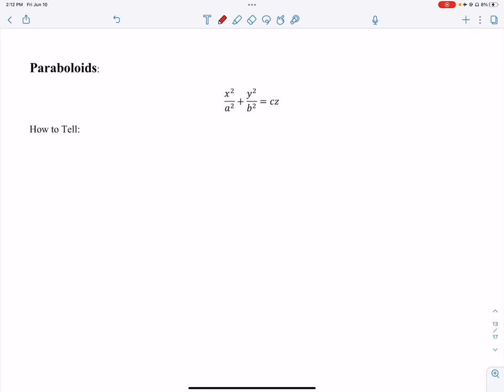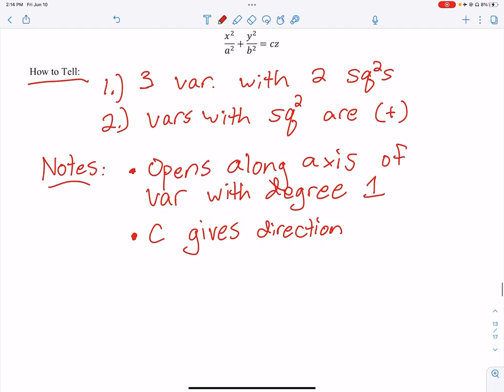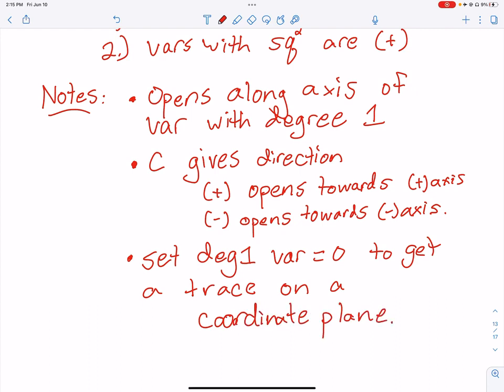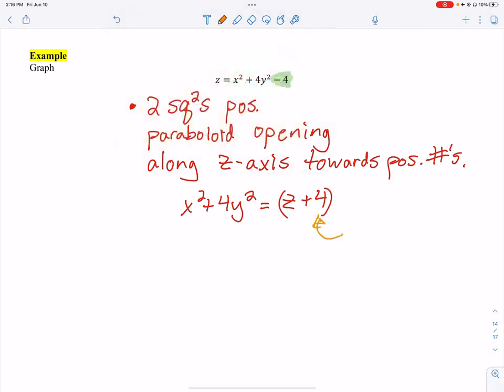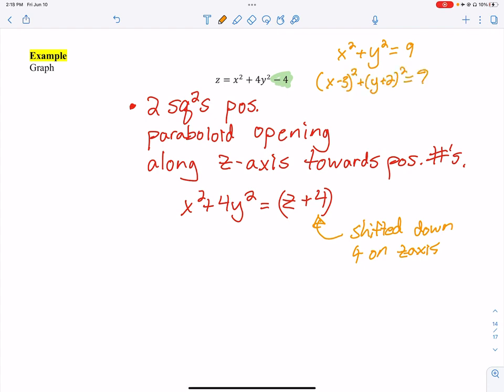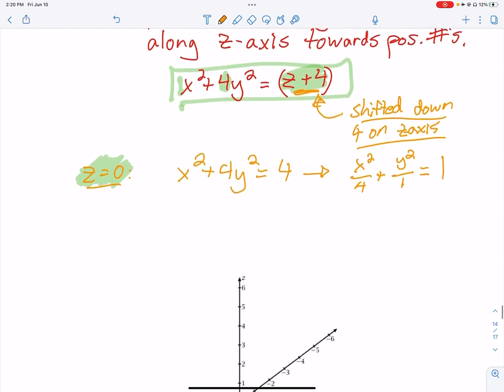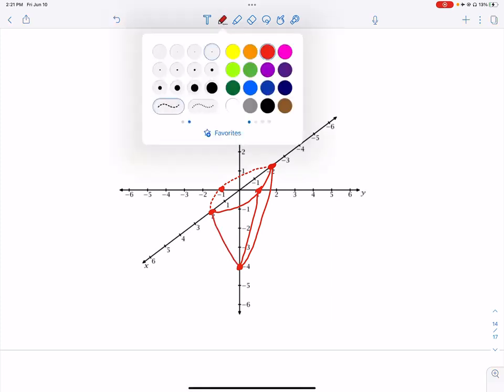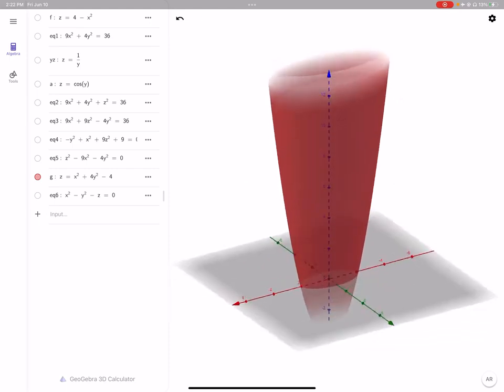Calculus III - Vectors and Geometry of Space - Cylinders and Quadric Surfaces - Part 1.6.8